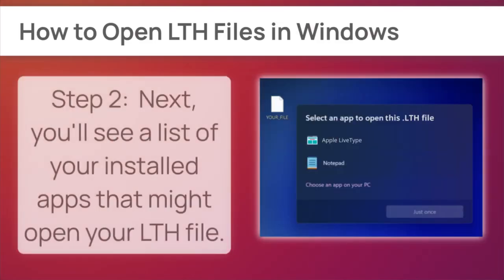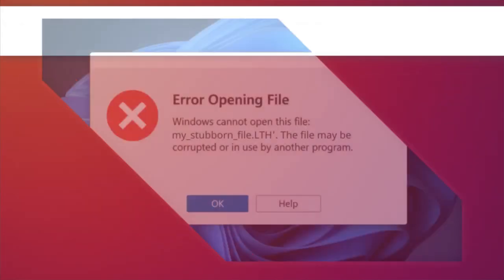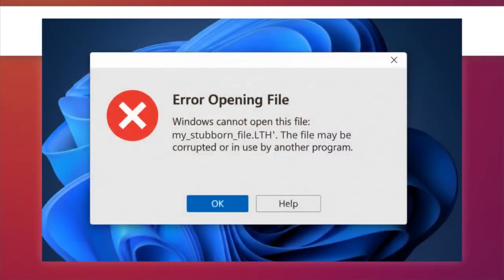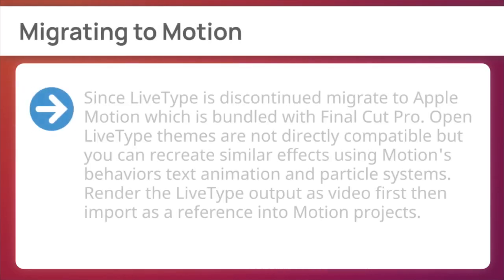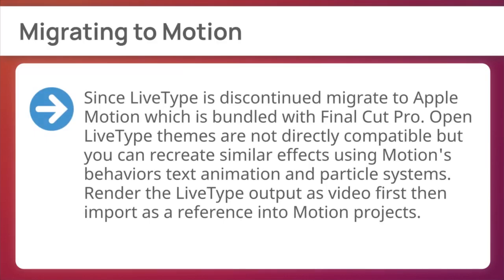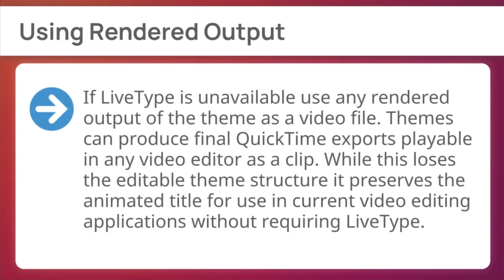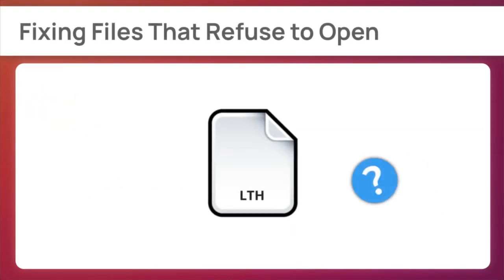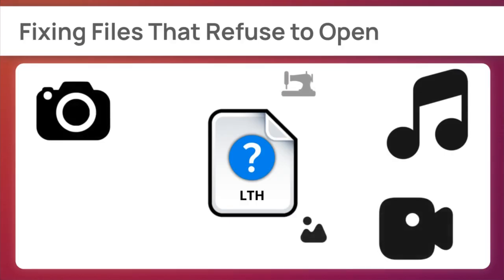How to Open LTH Files (Apple LiveType Theme)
Struggling to open your Apple LiveType Theme File? Don’t worry! In this tutorial, I’ll show you how to open, view, and repair any LTH file on Windows, even when the format isn’t recognized. 🪄✨ Universal File Opener (Download)

An .LTH file is a theme created by Apple LiveType, a motion graphics application formerly included with Final Cut Studio. It stores a collection of pre-designed text animations, textures, and effects that can be applied to video projects. Users encounter these files when sharing or migrating old Final Cut Pro projects.

The .LTH file is a proprietary container format, likely a binary archive. It packages various assets like vector data for text, raster images for textures, and parameter settings for animations. This bundled design allows for easy distribution and application of complex, multi-layered motion graphic themes as a single unit.

▶ Inside This Video:

- Opening in Apple LiveType
- See which programs can open this LTH file type
- Reset incorrect LTH file association settings
- See what the LTH file contains and how it’s commonly used
- Address Windows conflicts stopping LTH files
- Migrating to Motion
- Learn the history behind the LTH file format
- Using Rendered Output

▶ LTH Software Options:

Apple LiveType (Apple)

🛠️ Troubleshooting Steps:

1️⃣ Opening in Apple LiveType

Launch Apple LiveType from a legacy installation of Final Cut Studio. Use File then Open selecting the LTH file. The theme loads in the LiveType interface with all animations textures and text elements ready for customization. Modify text content colors and timing then export the final animated title as a video file.

2️⃣ Migrating to Motion

Since LiveType is discontinued migrate to Apple Motion which is bundled with Final Cut Pro. Open LiveType themes are not directly compatible but you can recreate similar effects using Motion's behaviors text animation and particle systems. Render the LiveType output as video first then import as a reference into Motion projects.

3️⃣ Using Rendered Output

If LiveType is unavailable use any rendered output of the theme as a video file. Themes can produce final QuickTime exports playable in any video editor as a clip. While this loses the editable theme structure it preserves the animated title for use in current video editing applications without requiring LiveType.

Timestamps:

00:00 - LTH File Viewer Setup
00:27 - Decoding LTH Files
00:47 - Understanding the LTH Format Structure
01:10 - LTH Openers
01:25 - Viewing LTH Files
01:53 - Fix Broken LTH Files
03:01 - All-in-One File Viewers